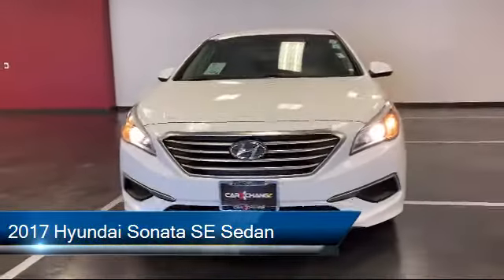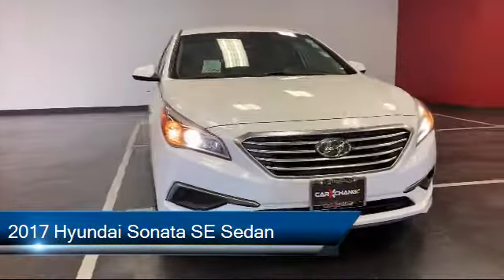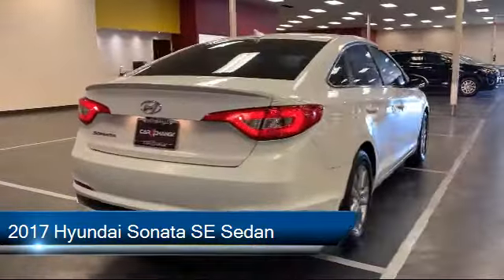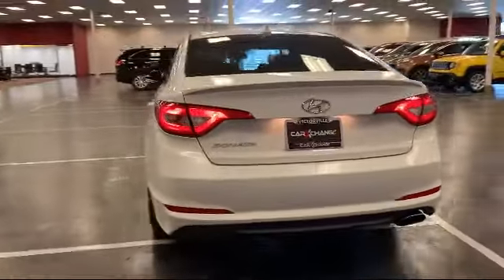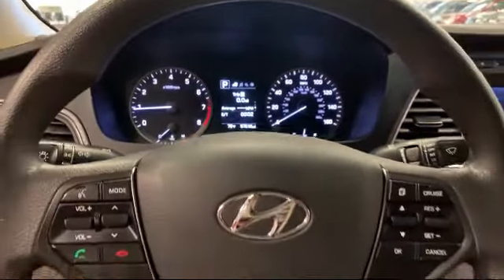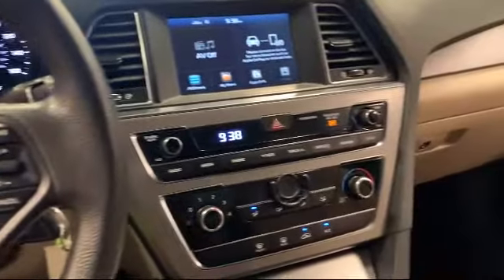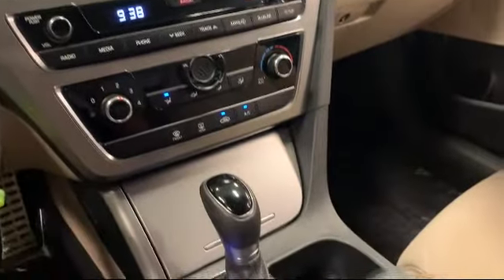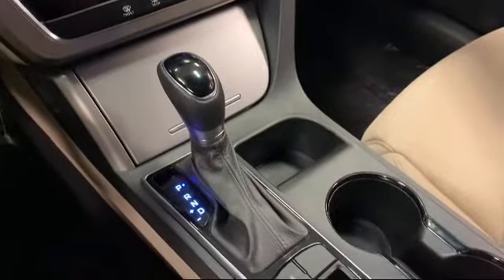2017 Hyundai Sonata SE Sedan Victorville Apple Valley Hesperia Adelanto Barstow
2017 Hyundai Sonata SE Sedan Stock Number: 2104090 Vin:5NPE24AF3HH453697.

Victorville Hyundai
14821 Palmdale Rd A